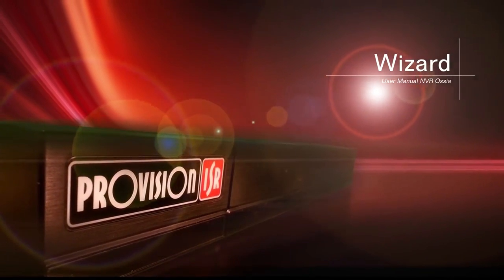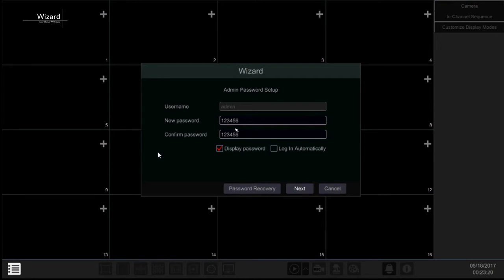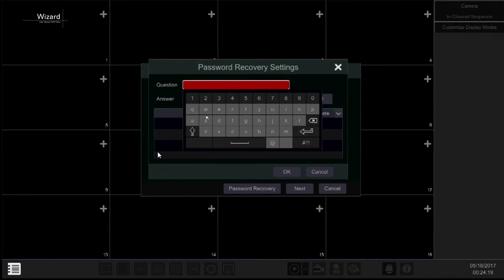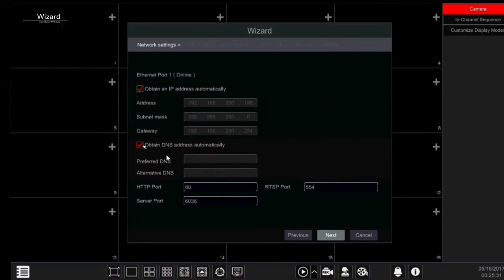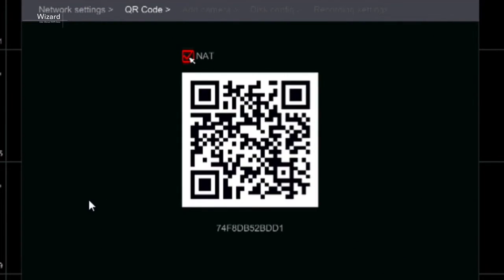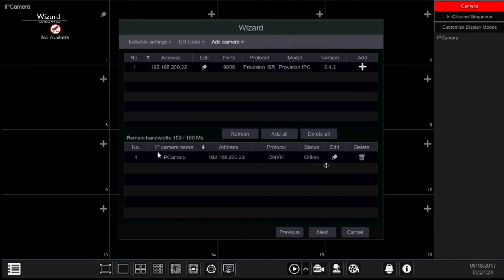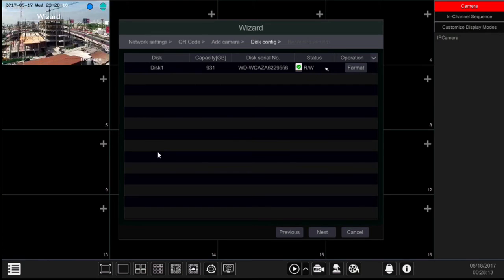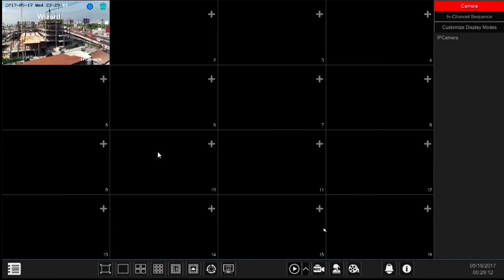Provision-2 Wizard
Setup Wizard